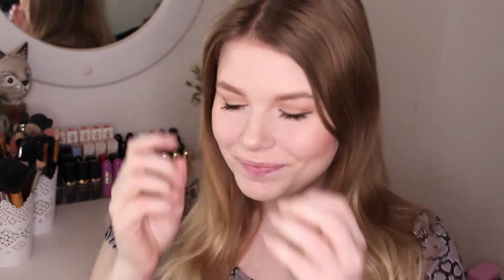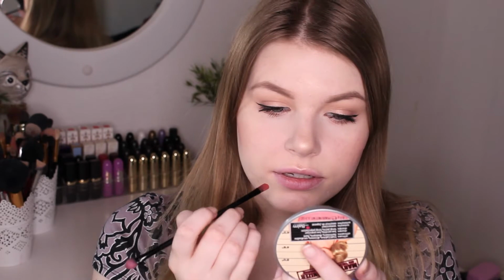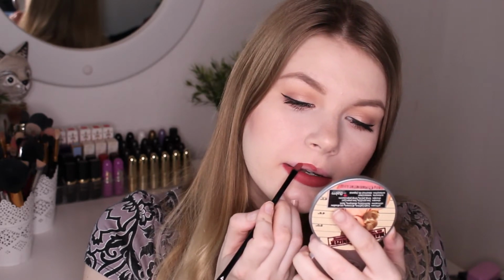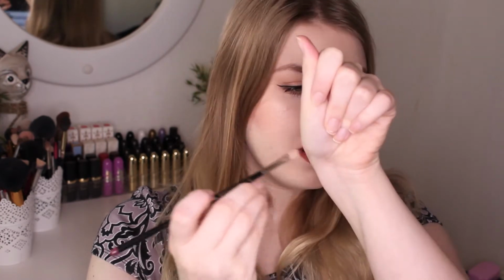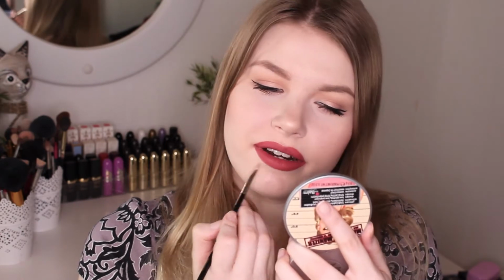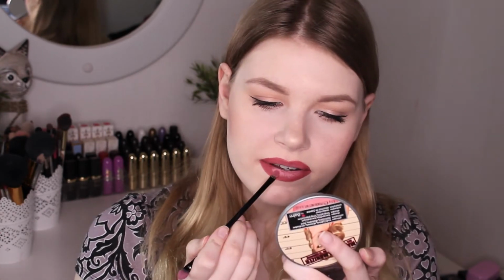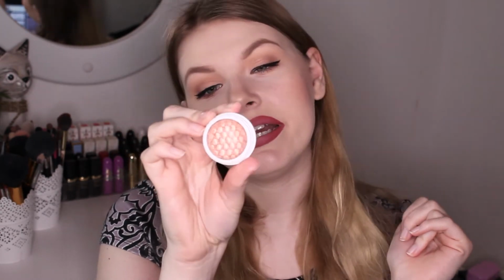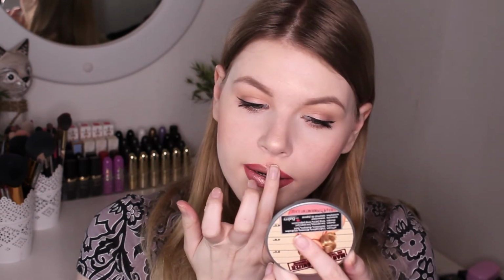Lip Art for Instagram | HOW TO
Hey you,

Products used in this video:
 Colourpop Bumble liquid lipstick
Jeffree Star Drug lord liquid lipstick
Colourpop Weenie eyeshadow
Make-up Geek shimma shimma eyeshadow

Camera used to film: Canon EOS 1200D
Editing: Adobe Premiere Pro CSS, Adobe After Effects CSS
Photo editing: Adobe Photoshop CSS

Xxx – Eline